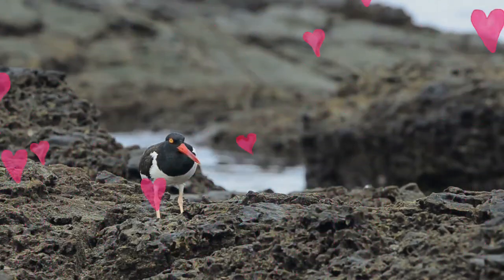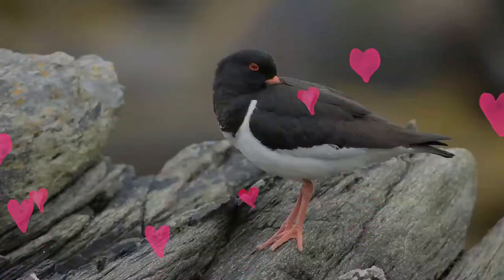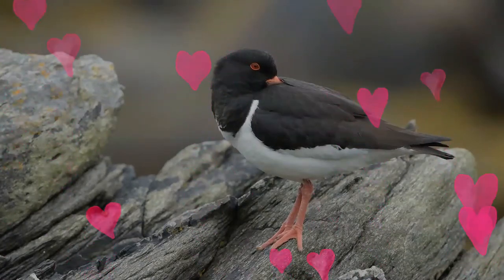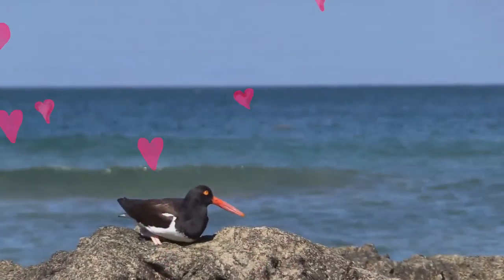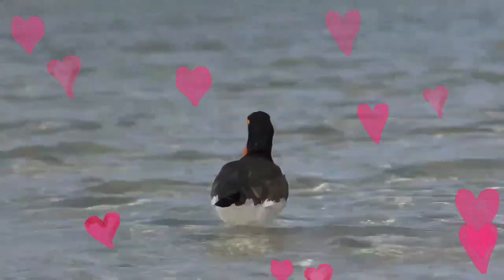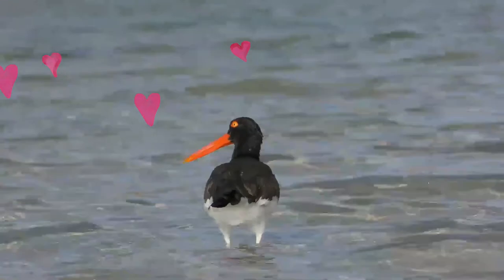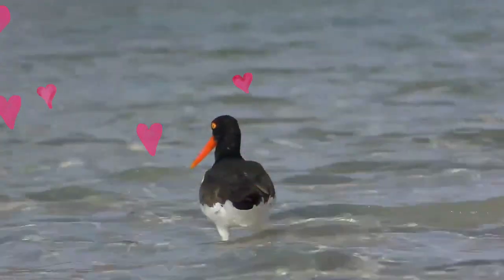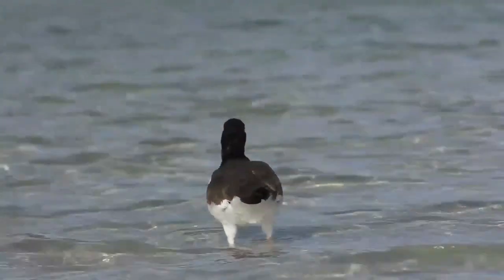American Oystercatcher facts 🦅 American Pied Oystercatcher 🦅 do they like coasts 🌊 N. 🇺🇸 fav.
The American oystercatcher, occasionally called the American pied oystercatcher, is a member of family Haematopodidae. The bird is marked by its black and white body and a long, thick orange beak.
It has distinctive black and white plumage and a long, bright orange beak. The head and breast are black and the back, wings and tail greyish-black. The underparts are white, as are feathers on the inner part of the wing which become visible during flight. The irises are yellow and the eyes have orange orbital rings. The legs are pink.
It is found on the Atlantic coast of North America from New England to northern Florida, where it is also found on the Gulf coast, the Caribbean, and south to Brazil, Uruguay and Argentina. It is found also in the Pacific coast of California, Mexico, Central America, Peru, and Chile. During the breeding season, these birds are found along the Atlantic and Gulf Coasts and from Massachusetts south to Argentina and Chile.[In winter, they are found in flocks along the coast from central New Jersey to the Gulf of Mexico.
They are closely tied to coastal habitats. They nest on beaches on coastal islands and feed on marine invertebrates. The large, heavy beak is used to pry open bivalve mollusks. Oystercatchers raise a clutch of two or three eggs.
It feeds almost exclusively on shellfish and other marine invertebrates. Oysters are a staple of their diet, as their name suggests, but they also eat mussels, clams, limpets, sea urchins, starfish, crabs, and worms. In general, they use their bills to catch shellfish. As they walk across a shellfish bed, they look for a mollusk with a partially opened shell. When they find one, they jab their bill into the shell and sever the muscle that causes the shell to clamp shut. This can be dangerous, however, as they are sometimes drowned when they don't completely sever this muscle and the shell clamps down on their bill. A strong, tightly rooted mollusk can hold the bird in place until the tide comes in. They also feed by carrying loose shellfish out of the water and hammering at the shell or by probing the sand for soft-shell or razor clams.
American oystercatchers breed between April and July. Their nests are shallow depressions scraped into the sand by an adult. Breeding adults will make 5 or more of these scrapes, then choose one to line with shells and pebbles.
Although the eggs are well camouflaged, they are vulnerable to predation by raccoons, coyotes, skunks, gulls, crows, rats, and foxes.